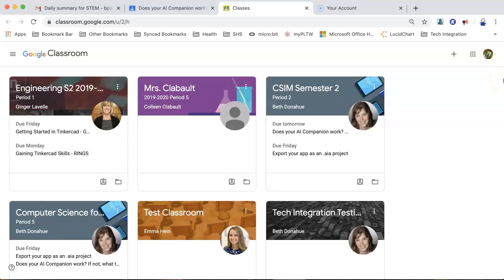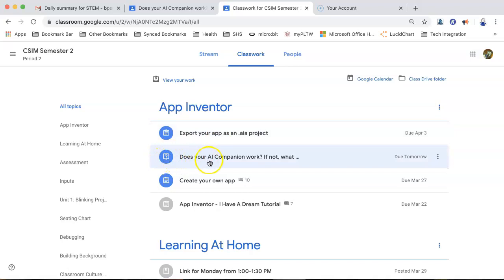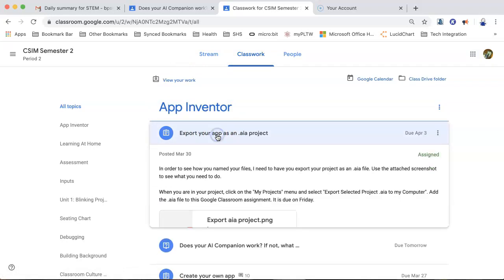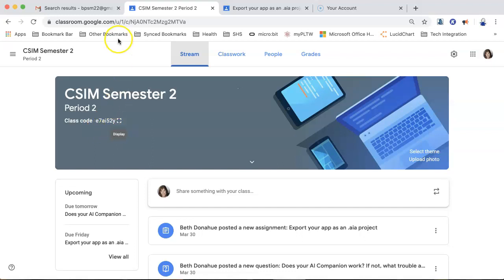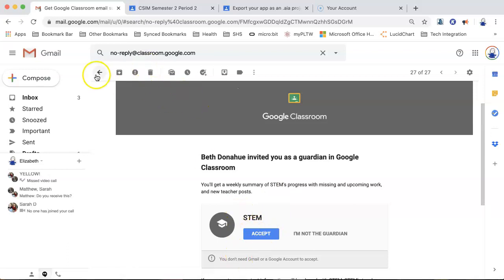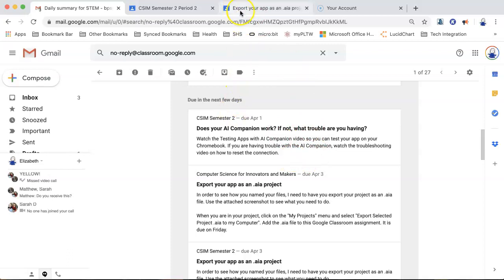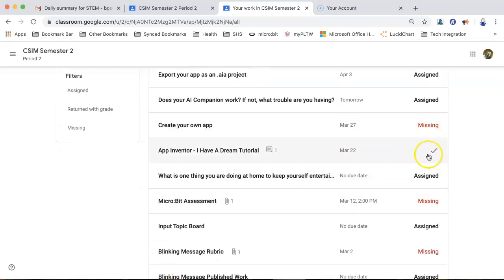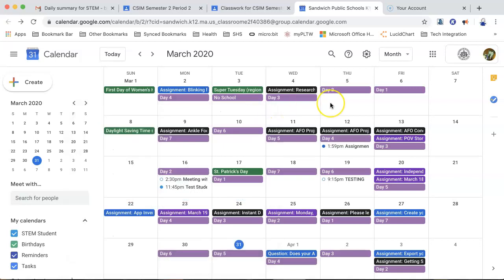Google Classroom Parent and Student Views